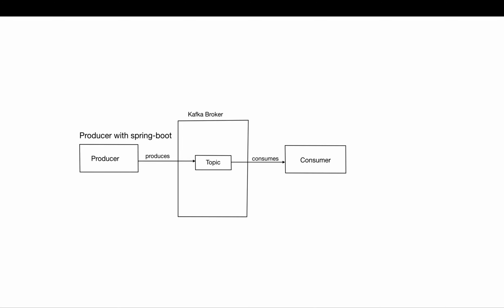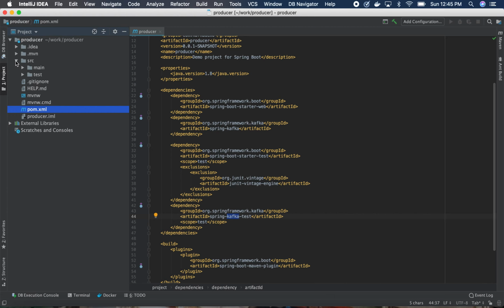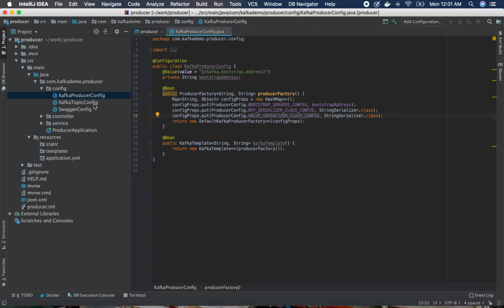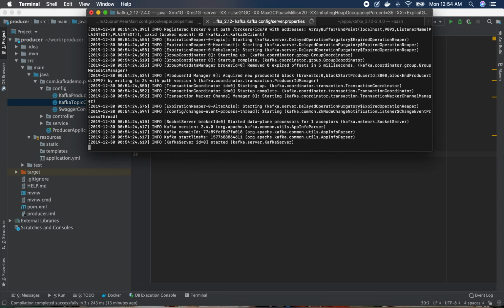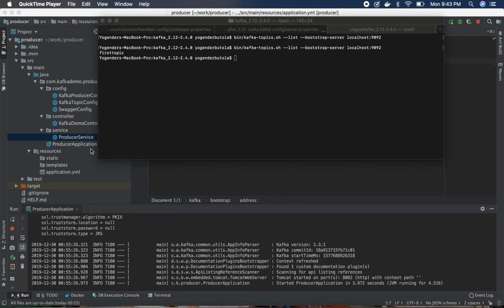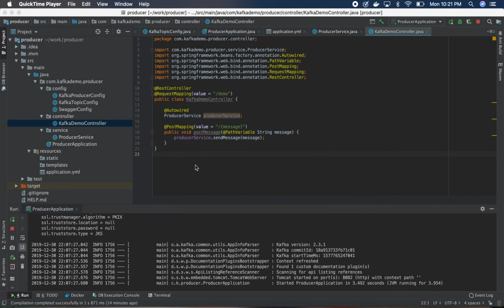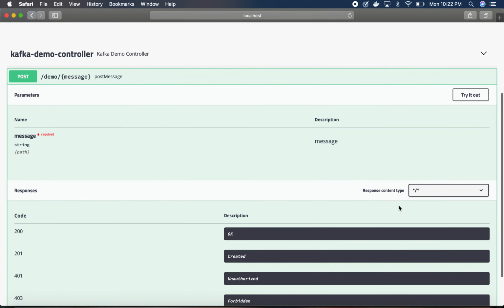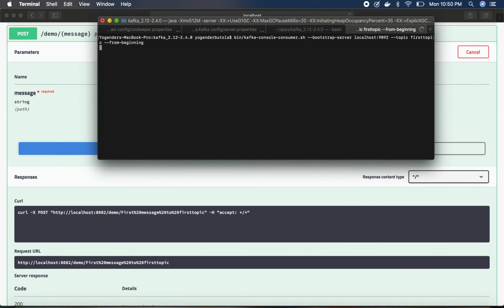Spring Boot Kafka Producer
In this tutorial we will create a simple Spring Boot Kafka Producer example to push message to a topic and we will start a Kafka Consumer to read the message.  We will start with a very simple example and in the series of "Spring Boot with Kafka" tutorials,. Later we will extend it to build a production grade application.